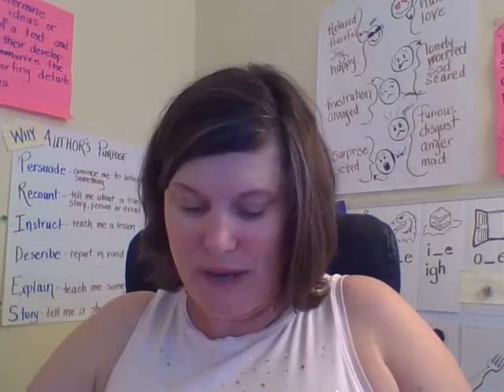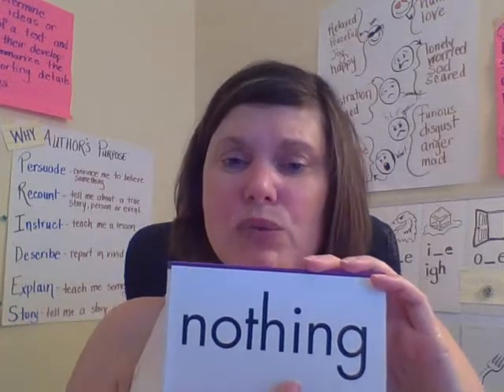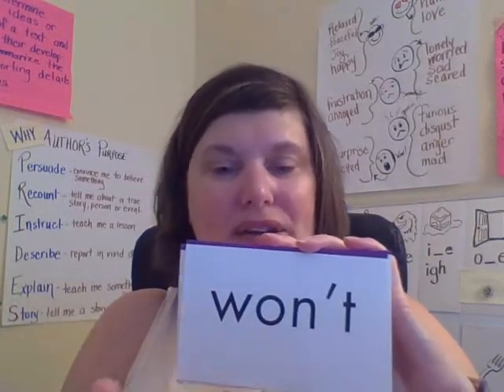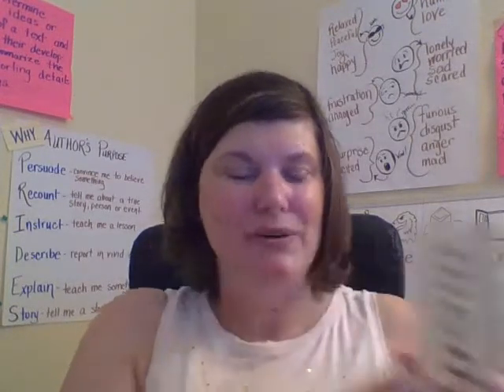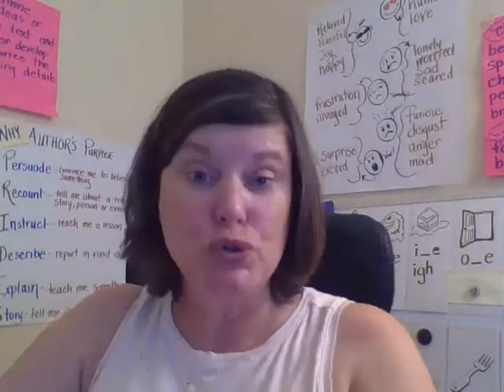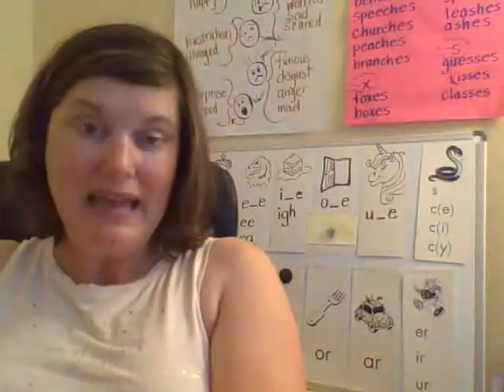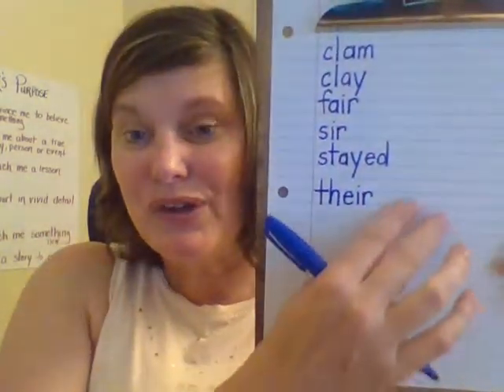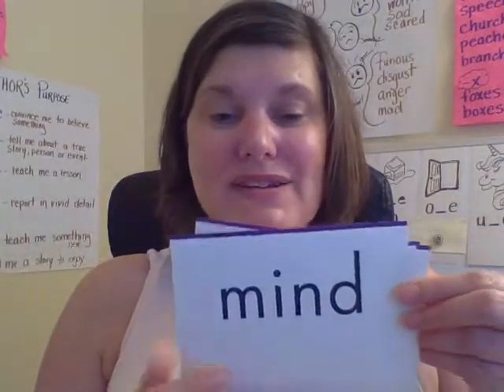Complex Vowels, Single Syllables: Lesson #22 B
In this lesson students will review vowel pairs, r-controlled, silent 'e' and closed syllables in addition to previously instructed digraphs, trigraphs and blends.  Students will also learn and practice several sight words.  Continuing with this series of lessons, your child will learn complex vowel patterns and single syllable decoding.

Lessons will be broken up over two days with part A including phonemic awareness activities, phonics spellings and decoding words in isolation, and part B lessons including sight word practice, spelling and reading controlled stories to practice phonics patterns and sight words explicitly taught.